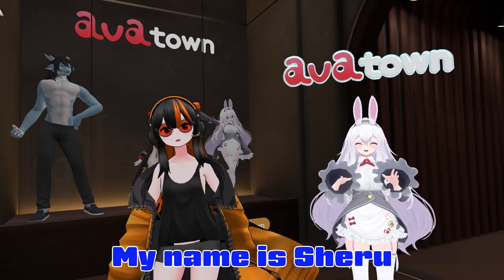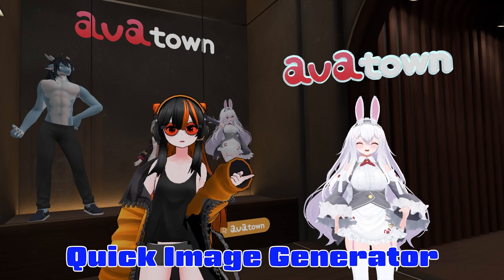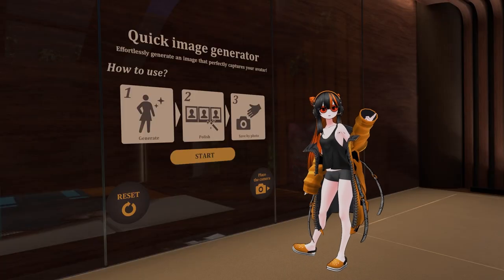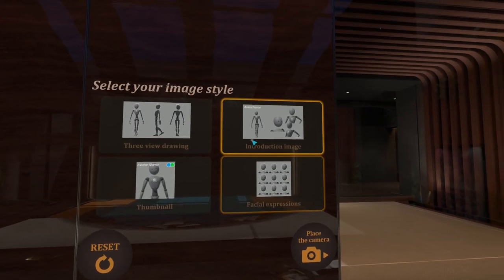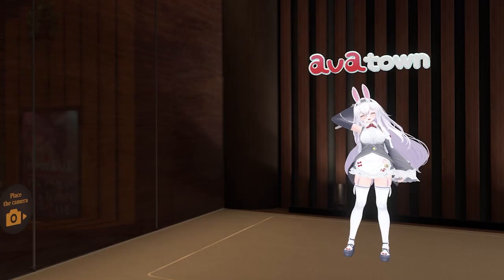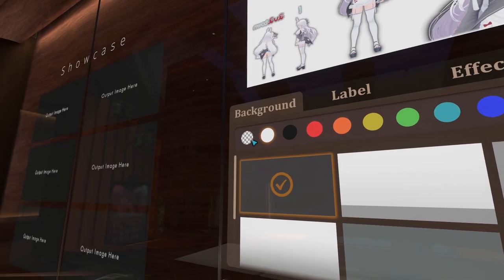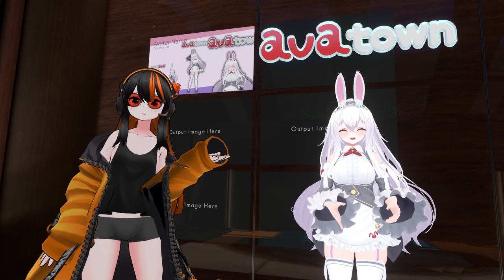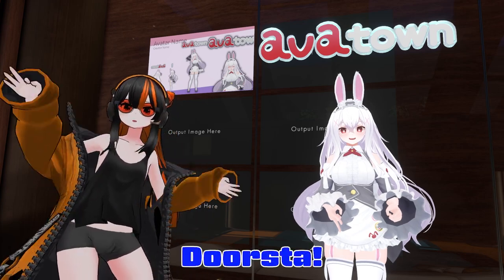The Avatar Studio Quick Image generator in VRCHAT